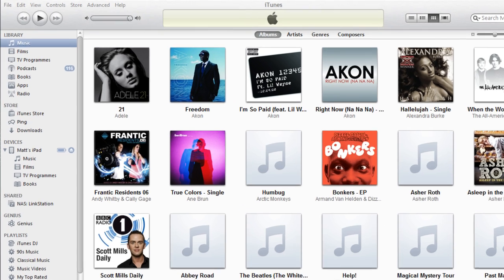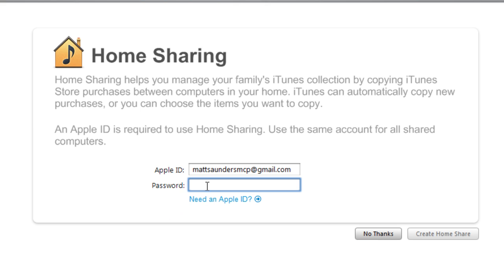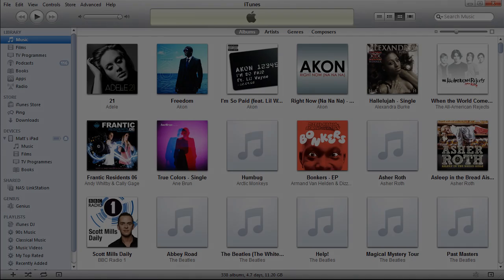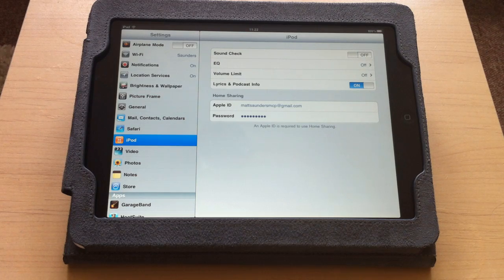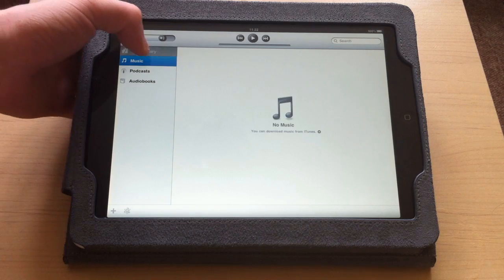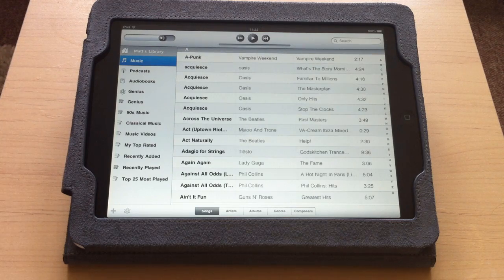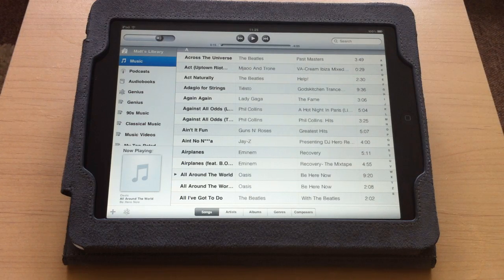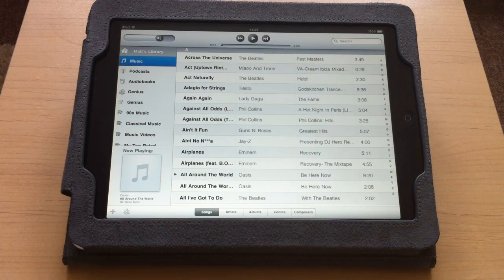iTunes Home Sharing using iOS 4.3 to your iPod, iPhone and iPad